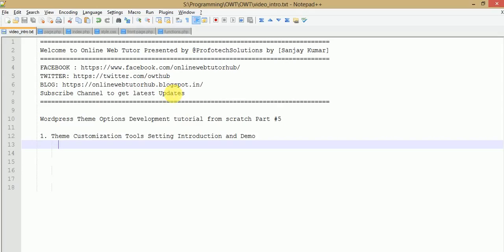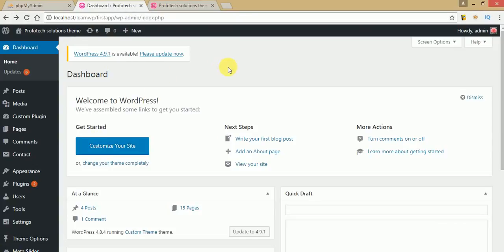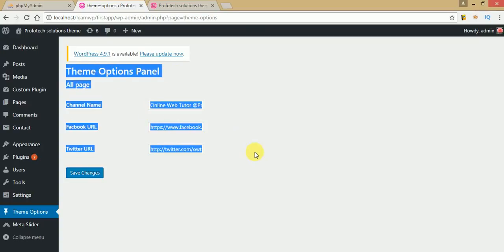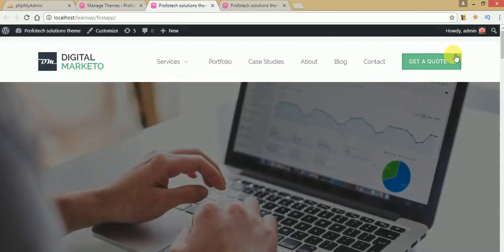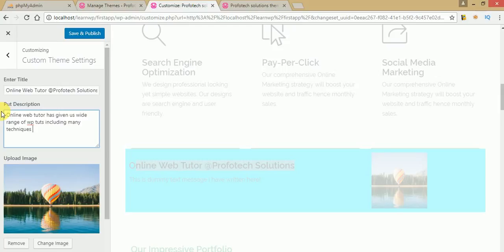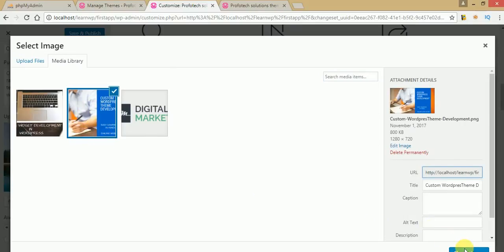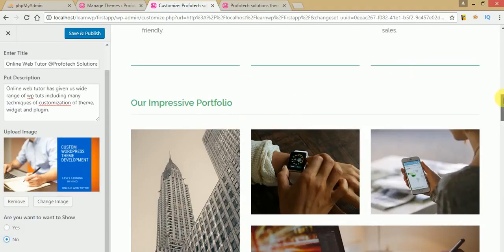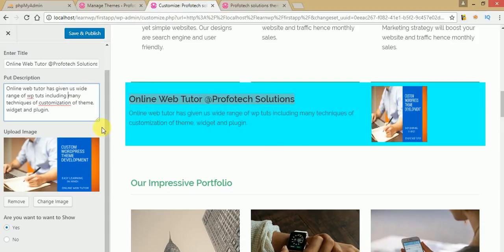Wordpress Theme Options Development (Part 5) Introduction of Theme Customisation in Wordpress